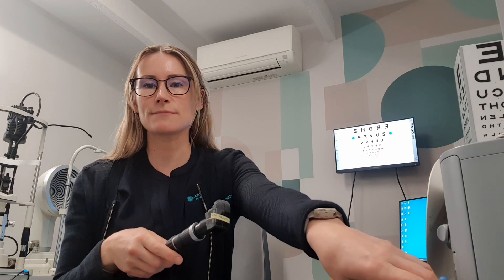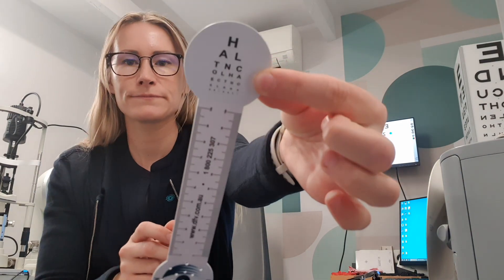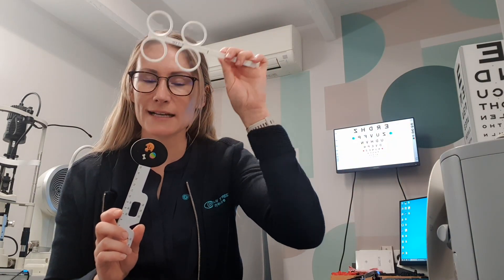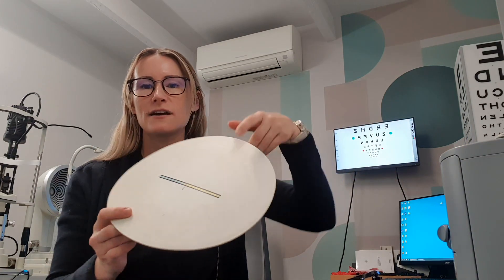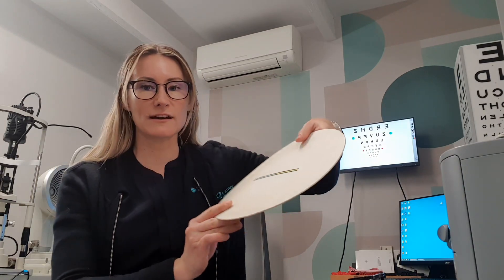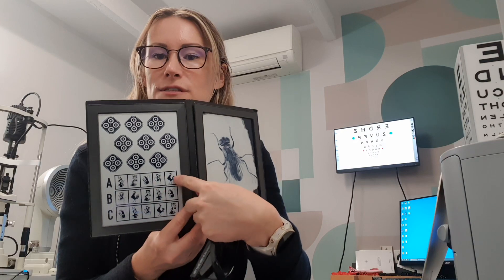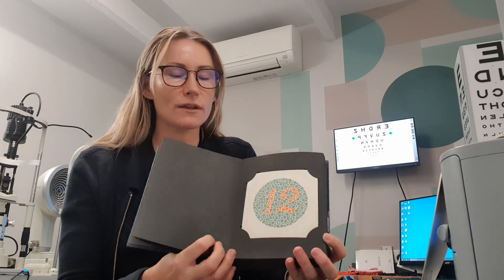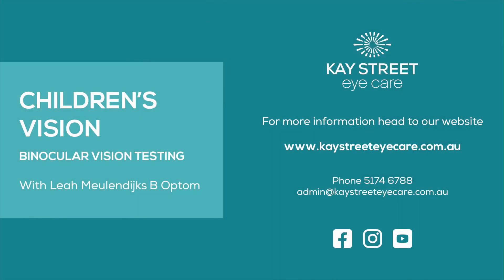Children's Vision - Binocular Vision Testing - Kay Street Eyecare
Our optometrist Leah Meulendijks explains the importance of children's vision testing and shows you what methods we use to test a child's binocular vision.

At Kay Street Eyecare we have a special interest in vision health for children and our optometrists have extensive experience in children's vision testing.

Leah has a Bachelor of Optometry, graduating in 2011 from the University of Melbourne and is a member of the Australasian College of Behavioural Optometry.